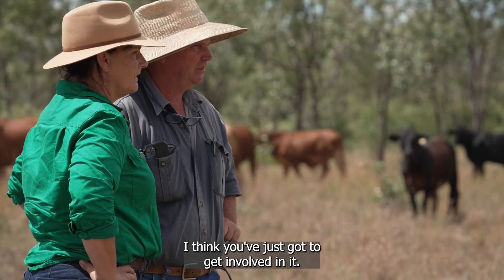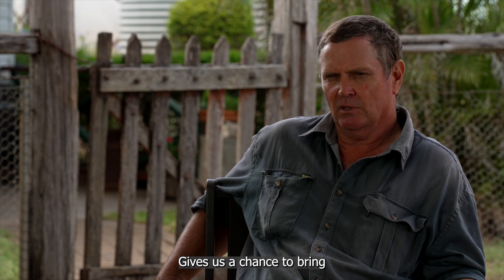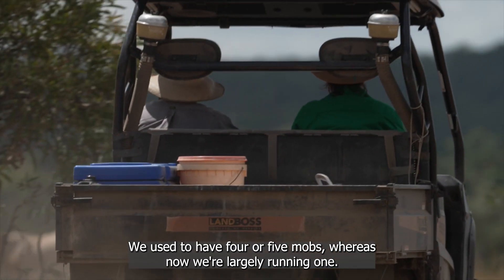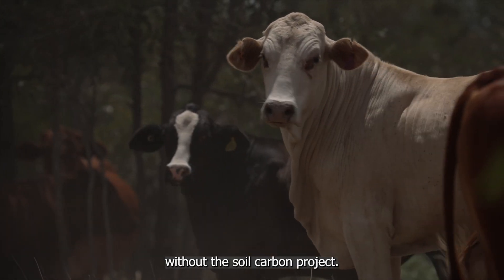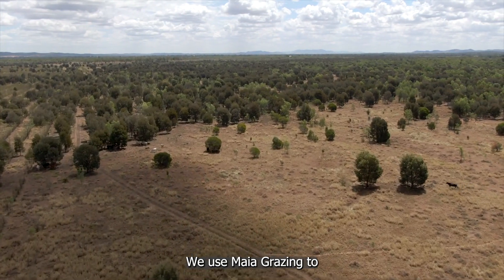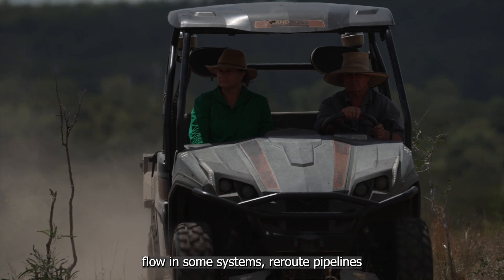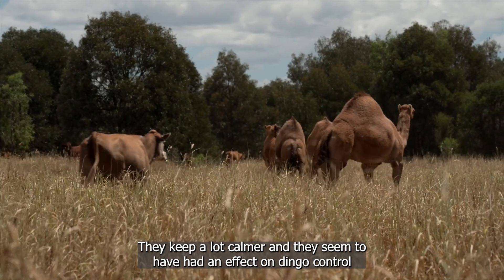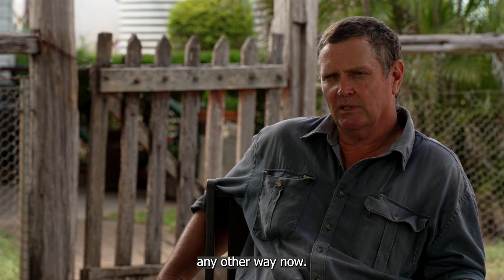Soil carbon series: Moora Plains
Andrew and Meagan Lawrie’s soil carbon project has helped move their Queensland cattle business forward into the next generation.

By demonstrating an increase in the amount of carbon stored in their soil, Andrew and Meagan received Australian carbon credits units (ACCUs) in 2023 for their ACCU Scheme project.

Learn more about the 2021 soil carbon method and whether you may be eligible to run an ACCU Scheme project on your property